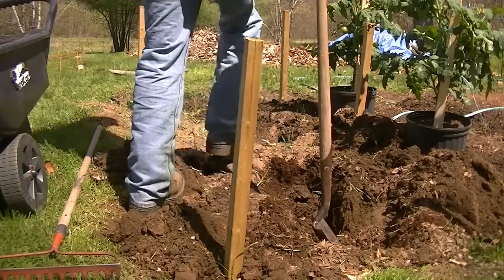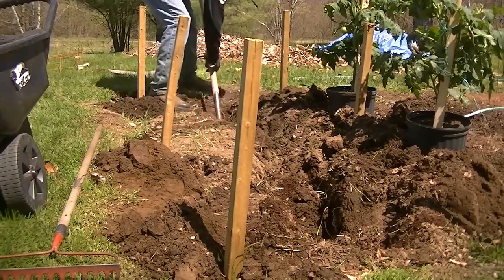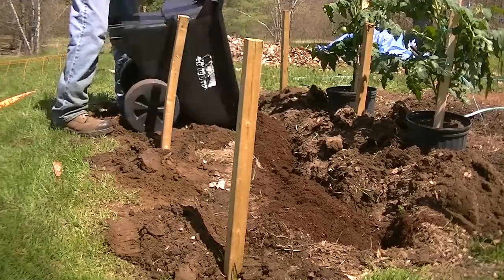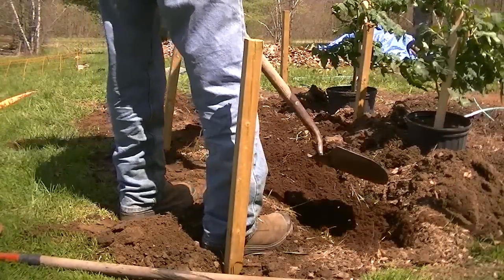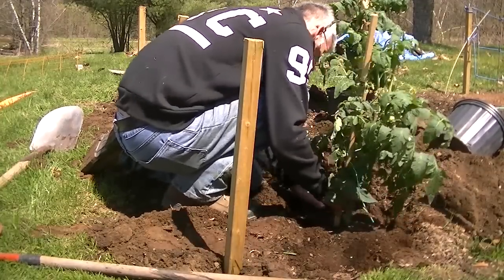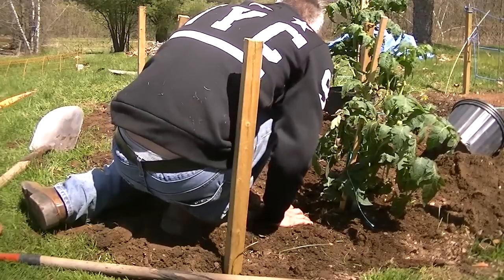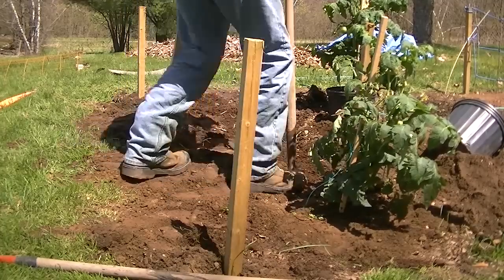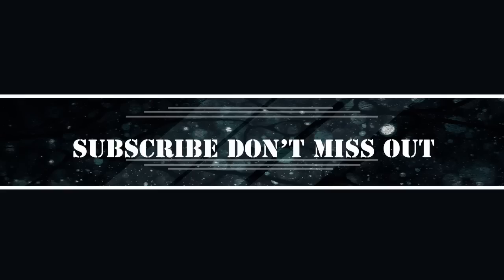Transplanting tomatoes in your garden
Welcome to Scott's Garage

Thanks